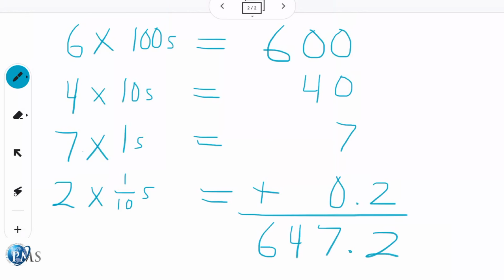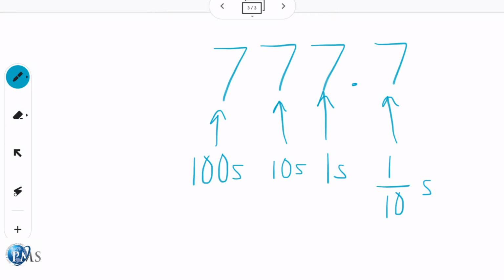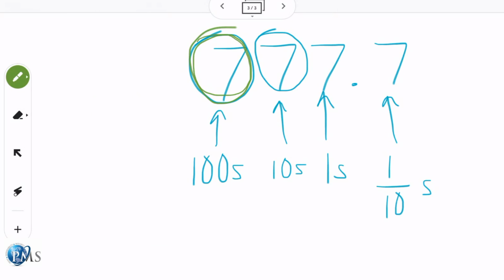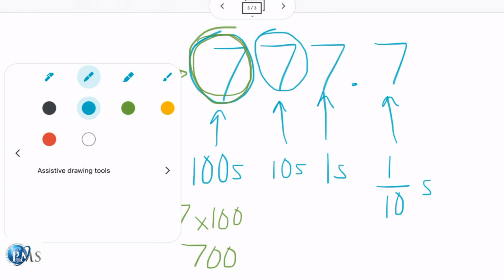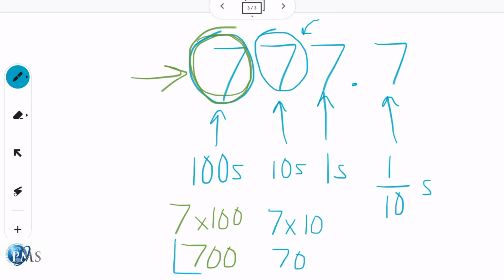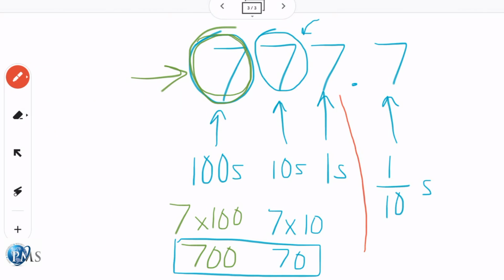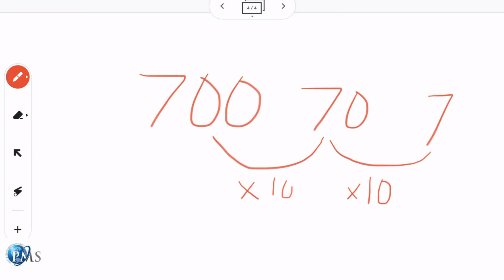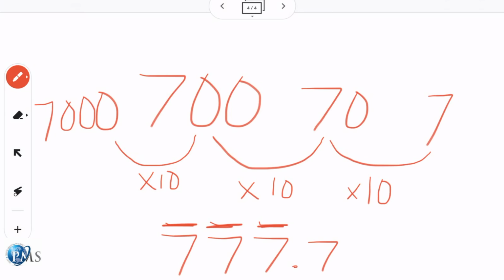10 Times Bigger or Smaller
10 Times Bigger or Smaller